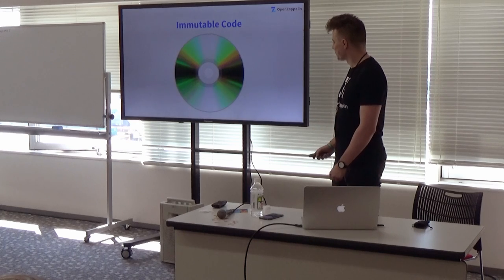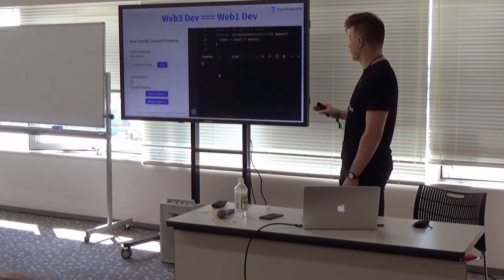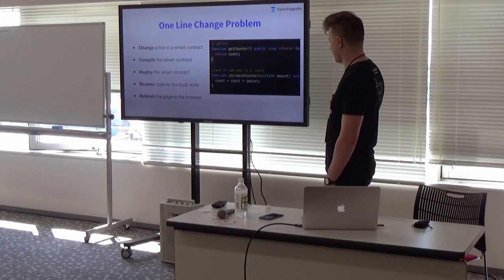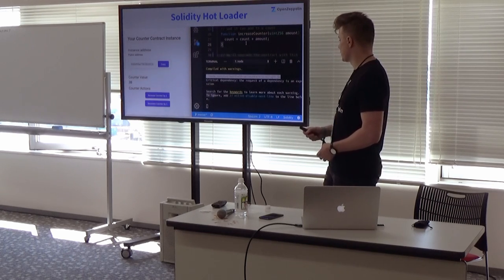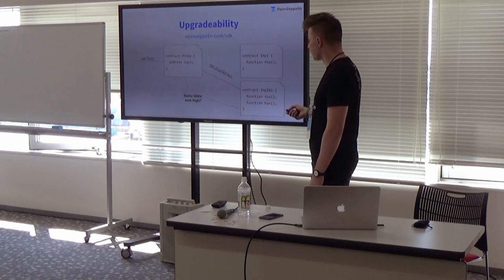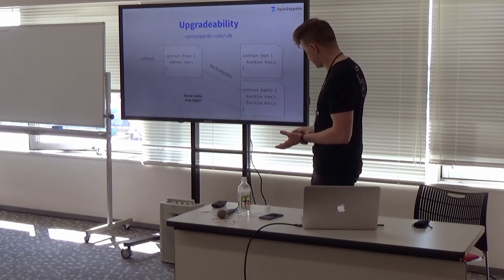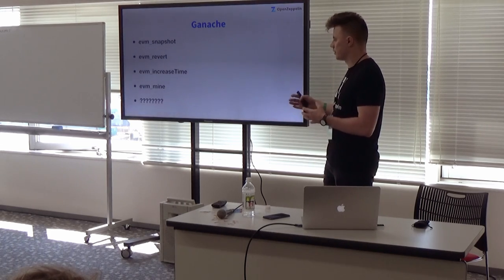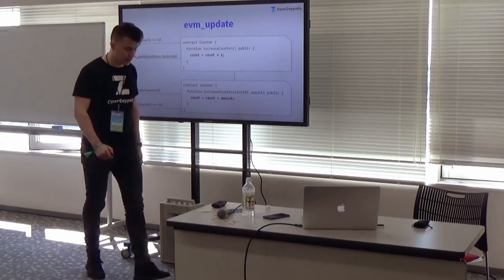Delightful Developer Experience With Solidity Hot Loader by Igor Yalovoy (Devcon5)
Mass adoption of Ethereum requires attracting both users and developers. Developers trying to enter Ethereum are often pushed away by unstable libraries, lack of documentation and poor developer tools. The typical Solidity development cycle is: change a Solidity code, compile the code, restart a local node, apply an initial state, and restart a frontend app. It can be reduced to just saving Solidity source code and all the changes will propagate automatically. We present a practical implementation of Solidity Hot Loader as well as a generic approach to enable it across the entire Ethereum developer space.

Speaker(s): Igor Yalovoy
Skill level: Beginner
Track: Developer Infrastructure